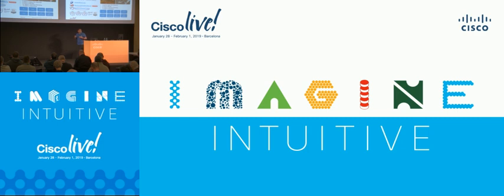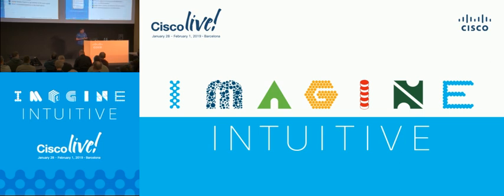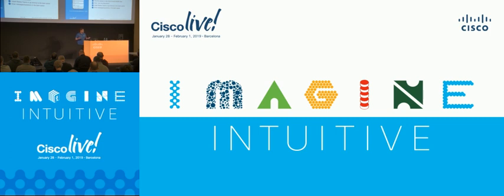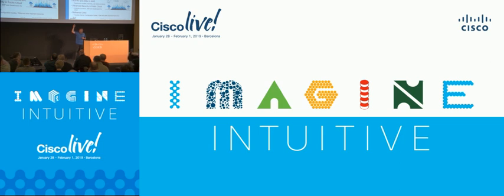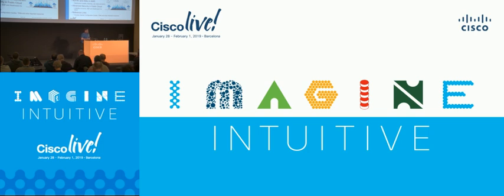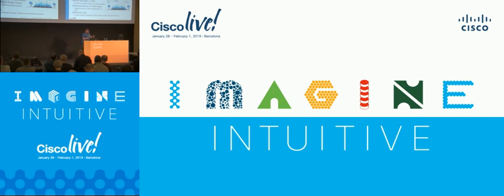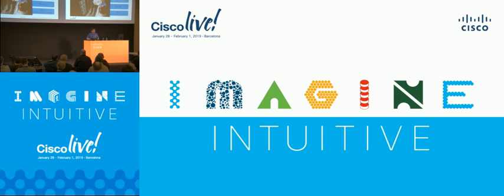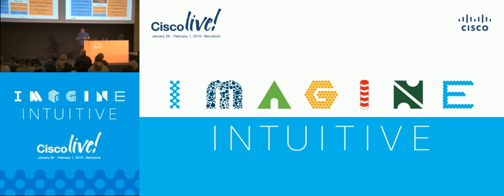BRKSEC 2064 NGFWv and ASAv in Public Cloud (AWS and Azure)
NGFWv and ASAv in Public Cloud (AWS and Azure)